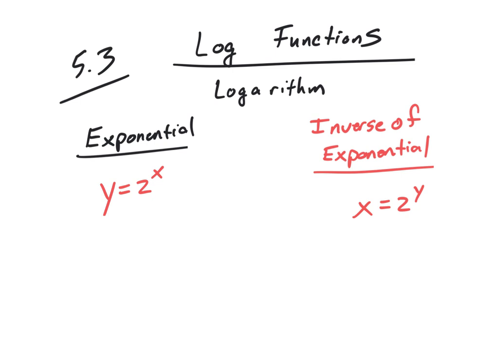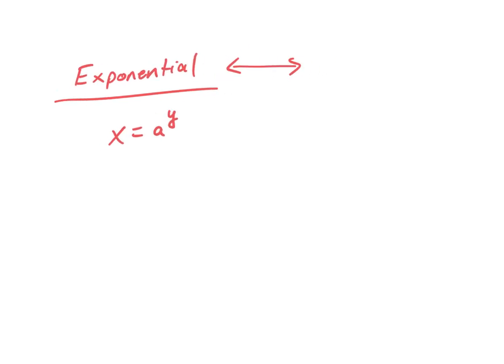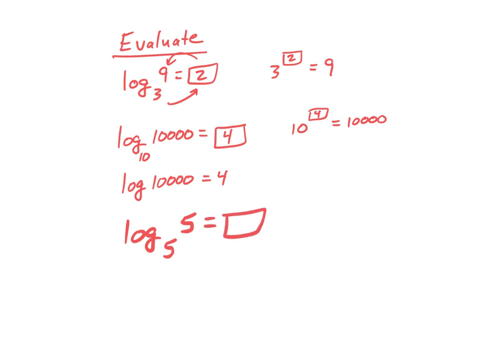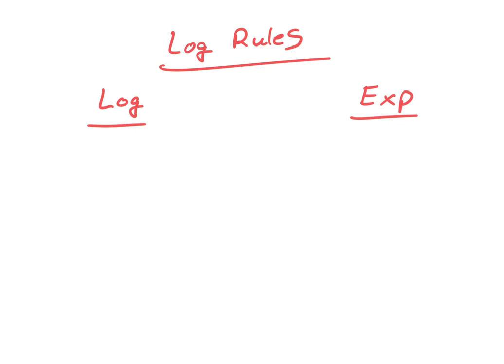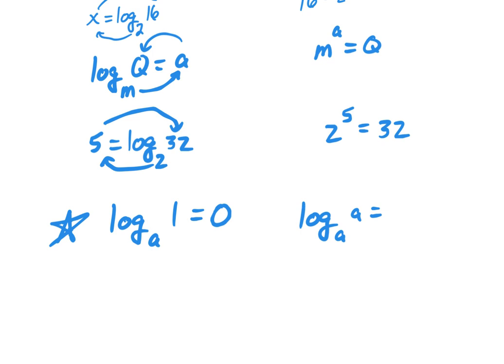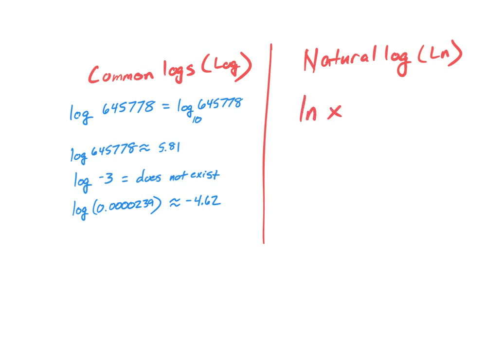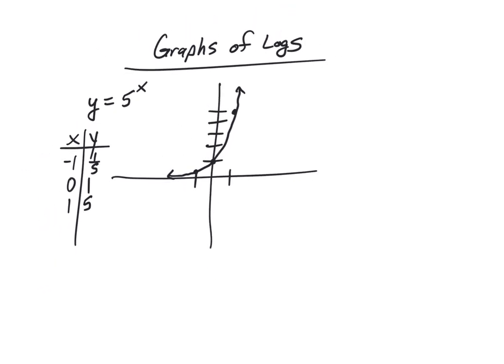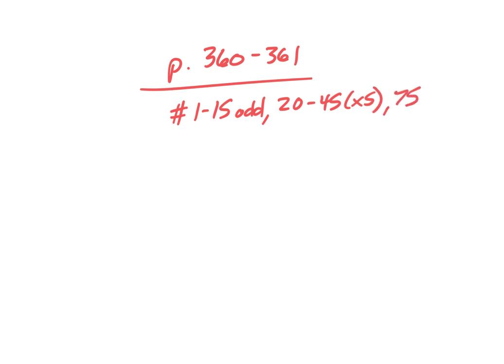CA 5.3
00:00 Slide 1
06:45 Slide 2
09:31 Slide 3
09:32 Slide 4
19:19 Slide 5
26:02 Slide 6
35:55 Slide 7
40:10 Slide 8
42:26 Slide 9